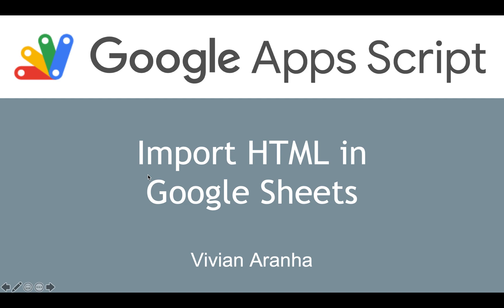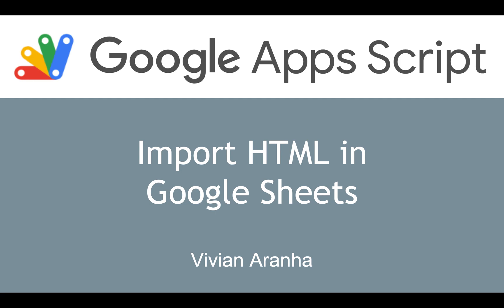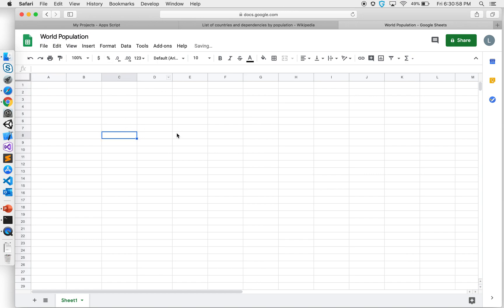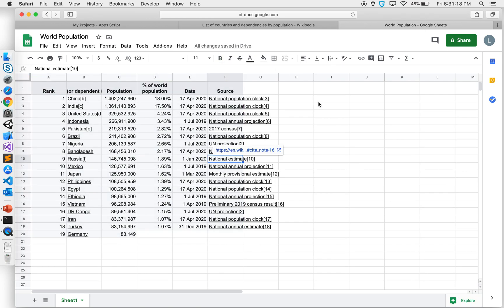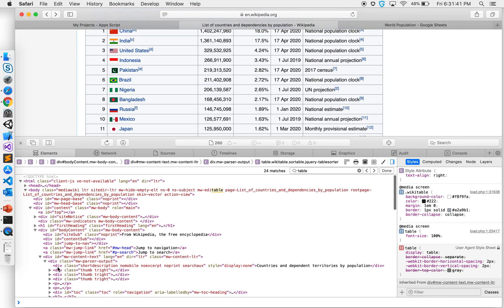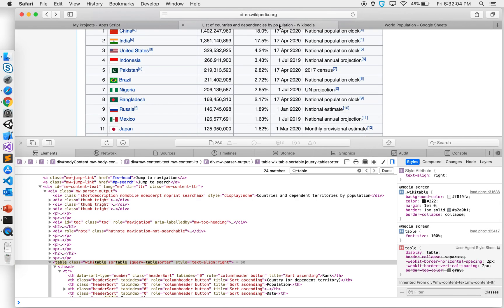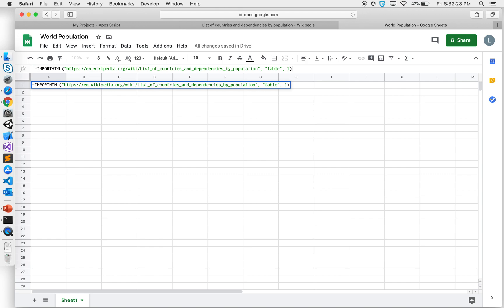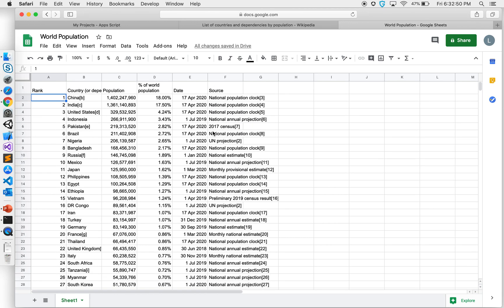Video 10: Import HTML in Google Sheets | Google Apps Script | Learn in 15 Minutes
Import HTML in Google Sheets using Google Apps Script